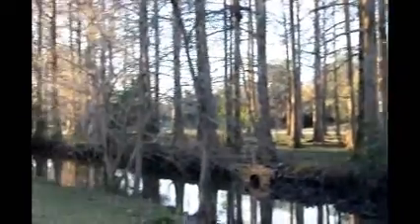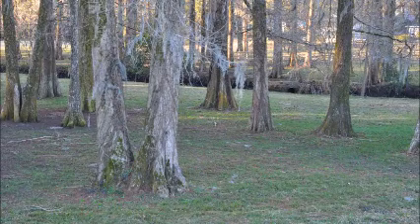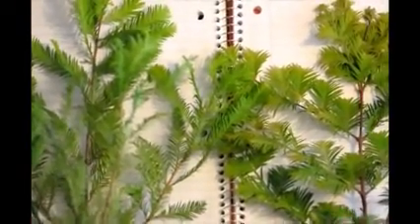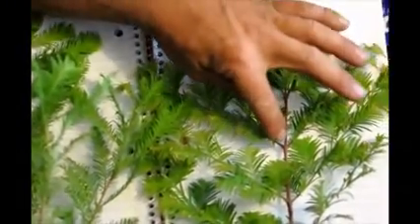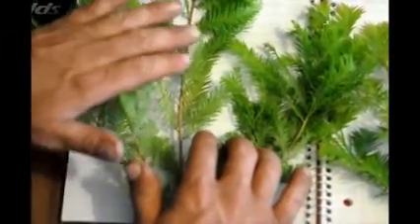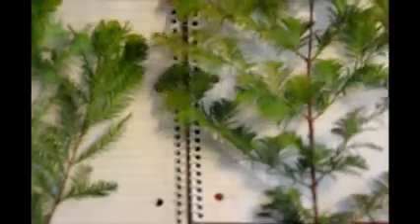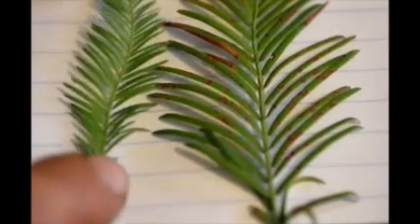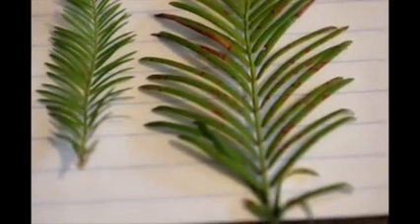About These Huge Bald Cypress Trees